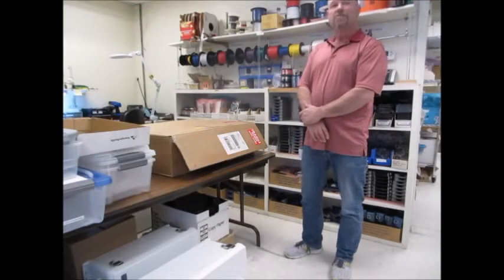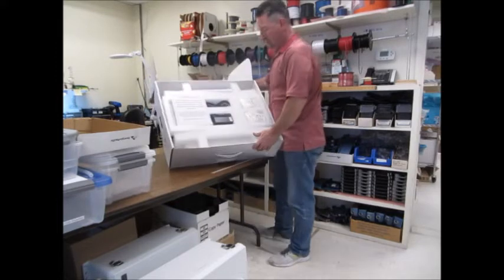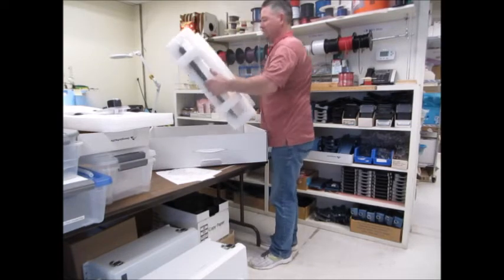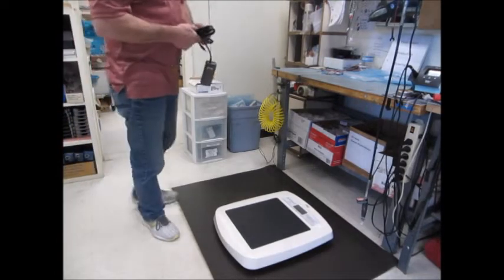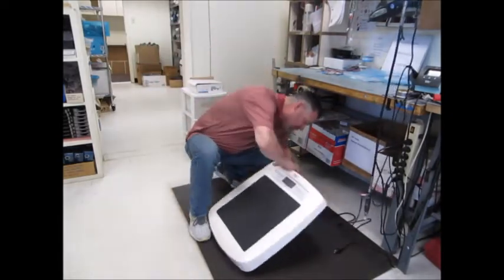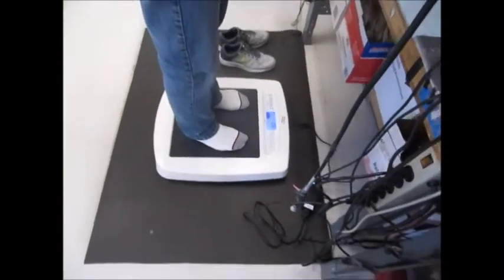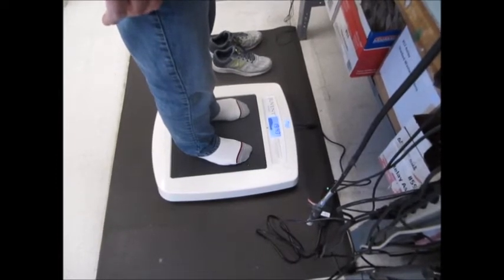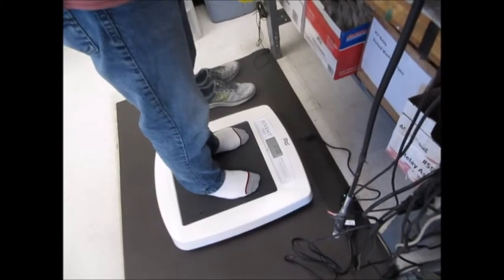Juvent unboxing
This is the unboxing of our new Juvent 1000. We are planning on installing our Clear Token cashless payment system to allow for payments in health clubs, medical offices, shopping malls, airports, and other locations.